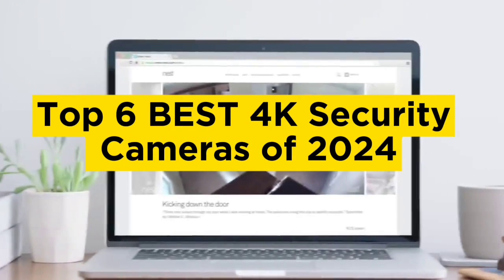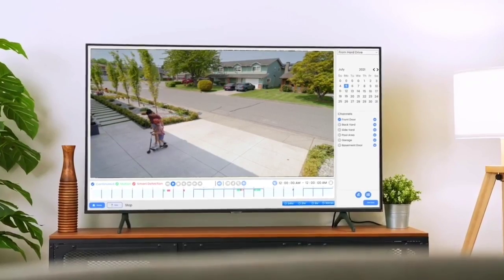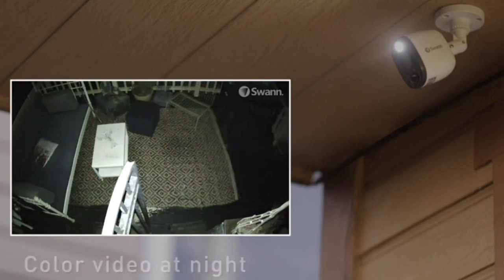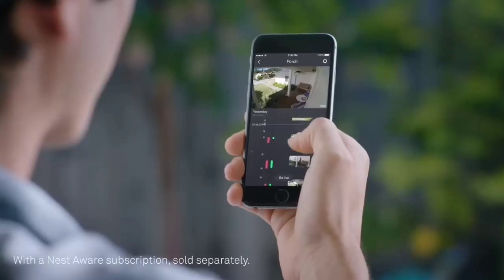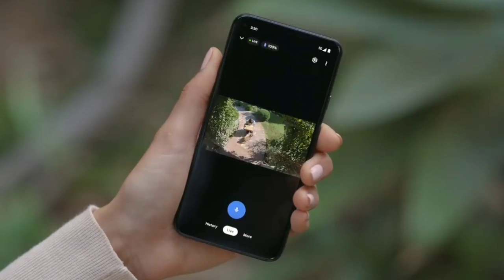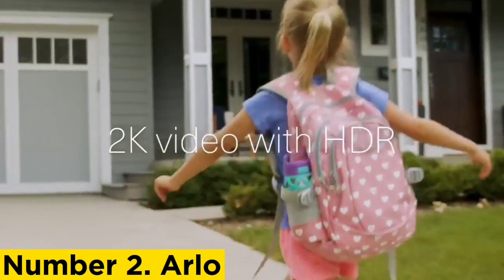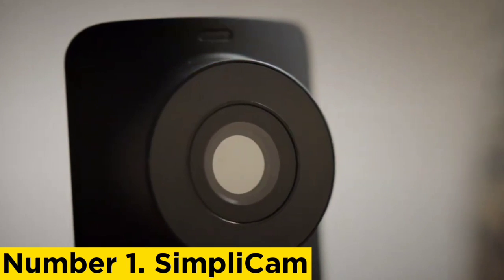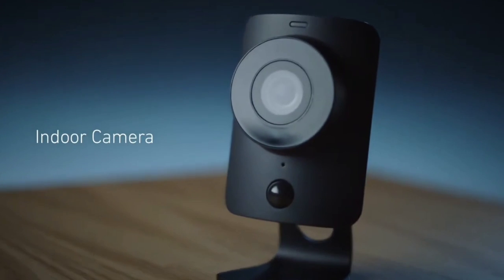Top 6 Best 4K Security Cameras of 2024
➜ Links to the Top 6 Best 4K Security Cameras of 2024 we listed in video:

►Links►

➜ 6- Lorex-
➜ 5- Swann SWDVK-445802V-
➜ 4- Nest Cam6-
➜ 3- Nest Cam battery-
➜ 2- Arlo-
➜ 1- SimpliCam-